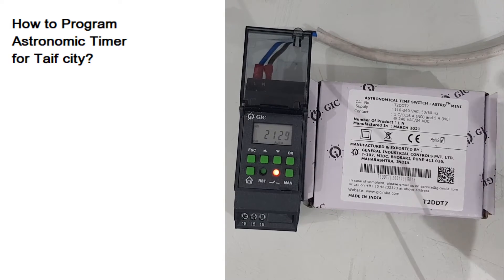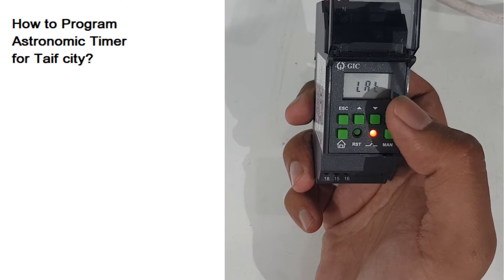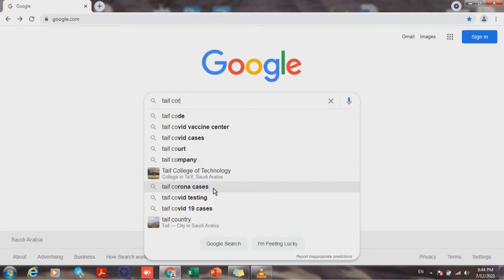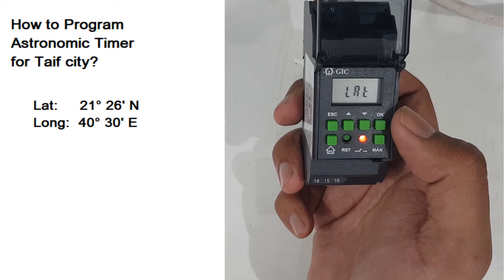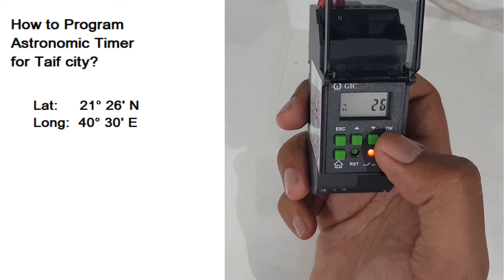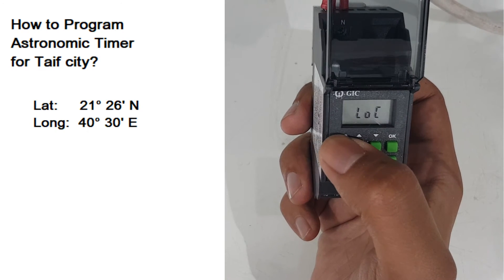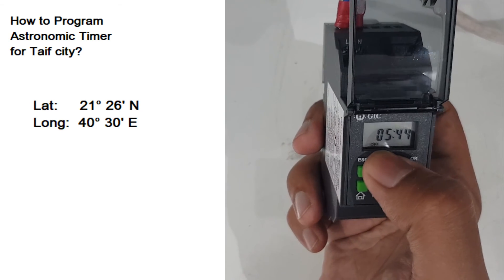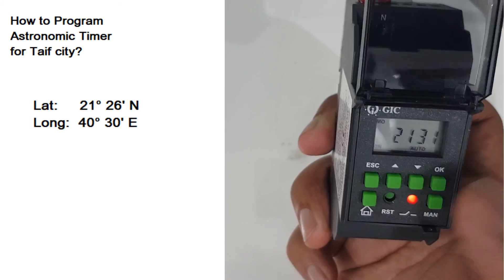How to program T2DDT7 for Taif City? || Astronomical Timer || GIS Brand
T2DDT7 can work as a Astronomical Timer, all what is required is to set the longitude and latitude. Here I have introduced for Taif city, but you can find the coordinates for any part of the world.

Furthermore, I have shared the wiring scheme also.

If you have any doubt, please comment, we will reach to at our earliest.